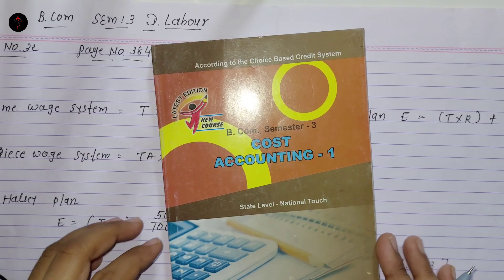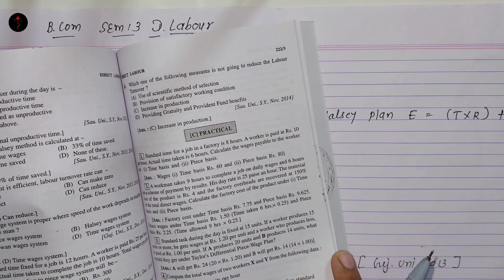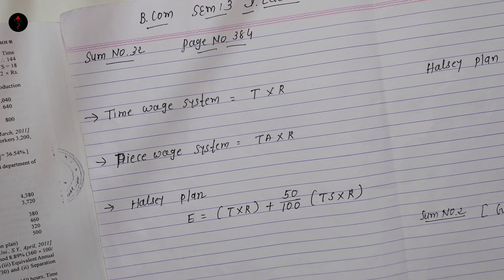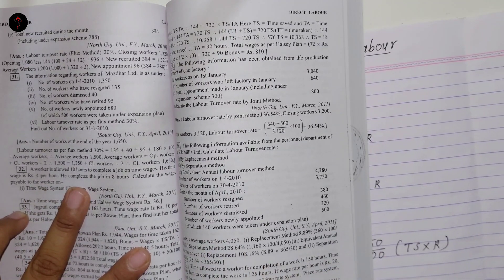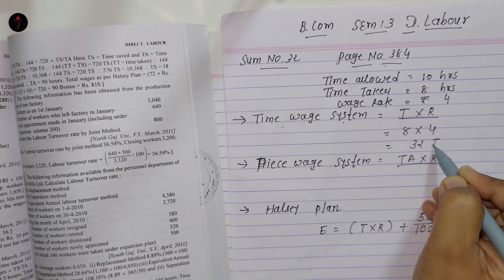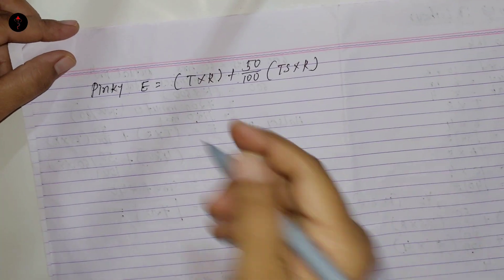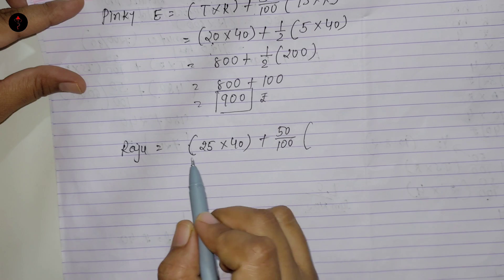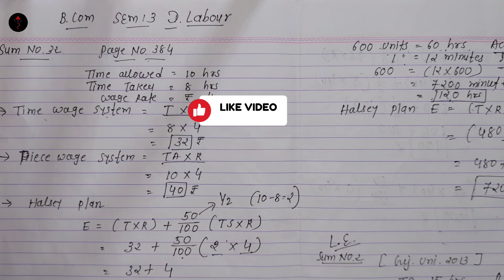Direct Labour Cost Accounting 1 Gujarat University with Solved Sums Lecture 2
B.Com SEM 3 Cost Accounting 1 Gujarat University Direct Labour with Solved Sums